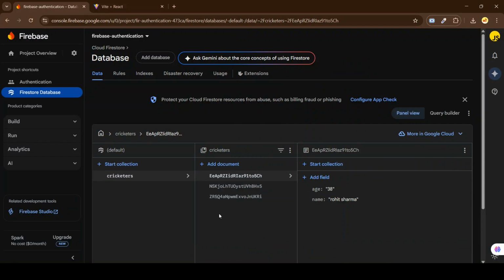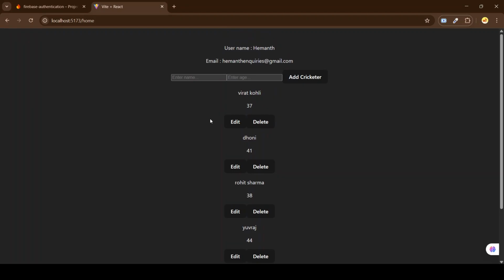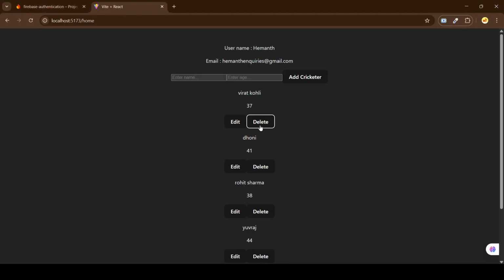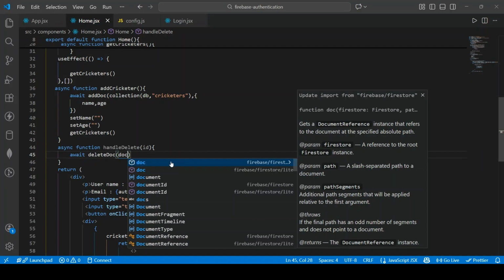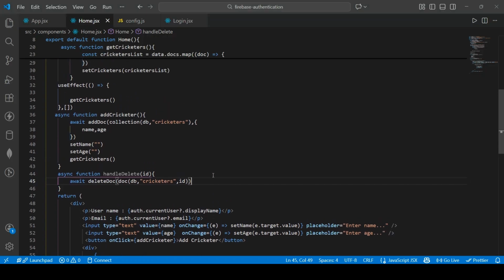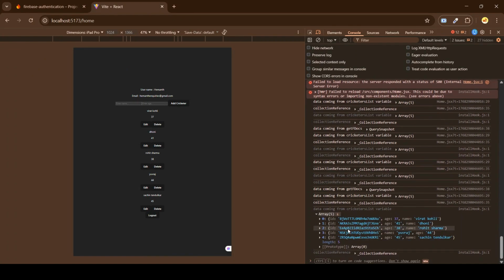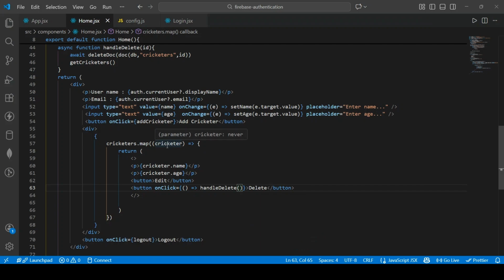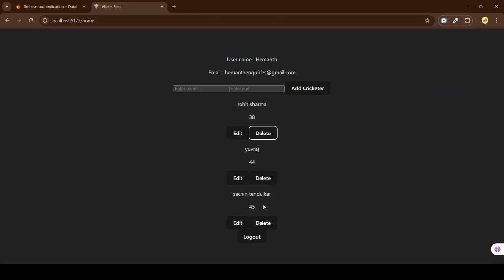4.How to Delete Data in Firestore using React (Firebase Tutorial)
in this video i have explained how to delete the data from firestore database from frontend user interface using React js